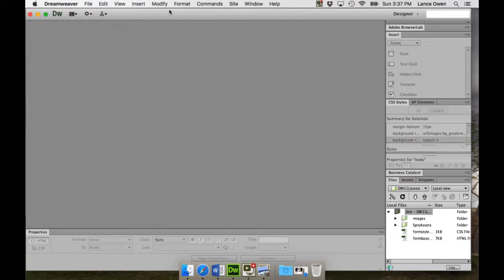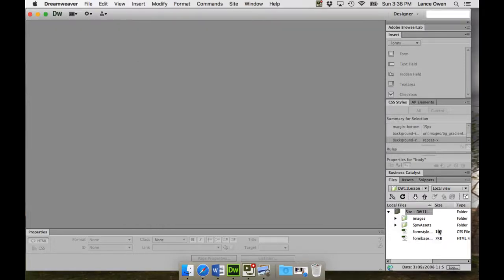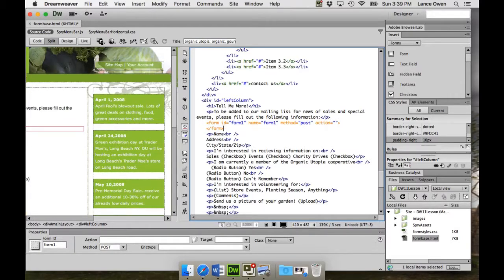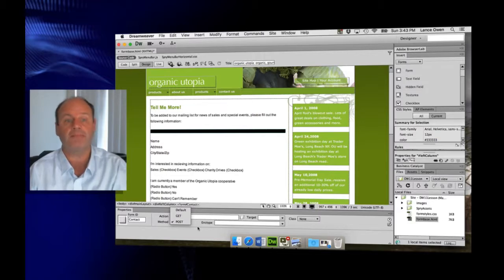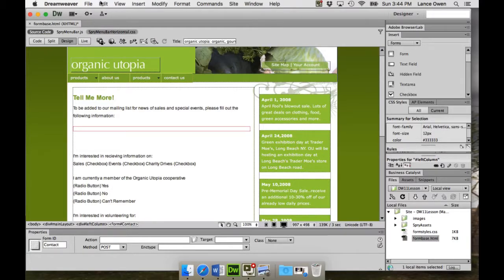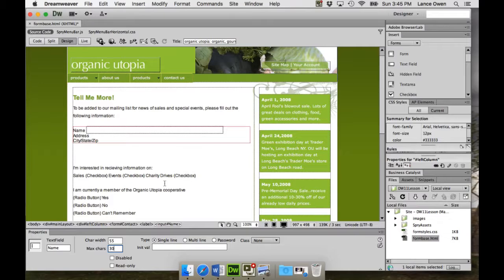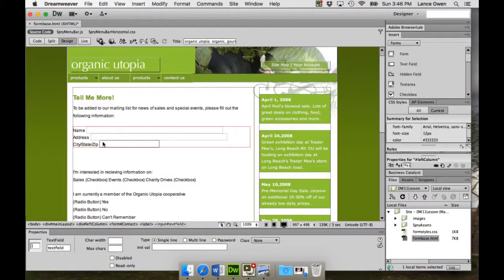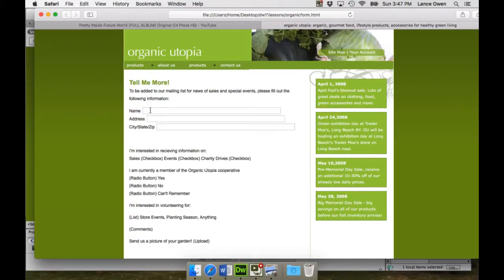dw1101 Adding Form Elements